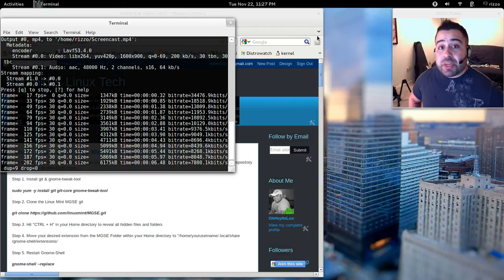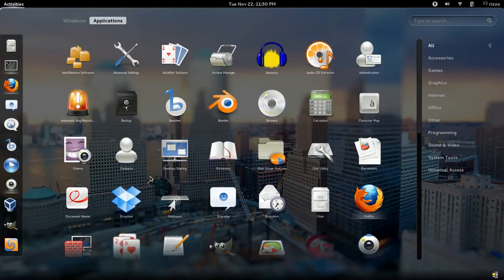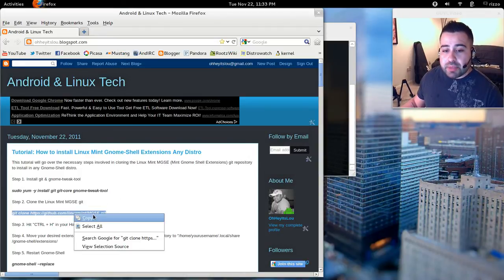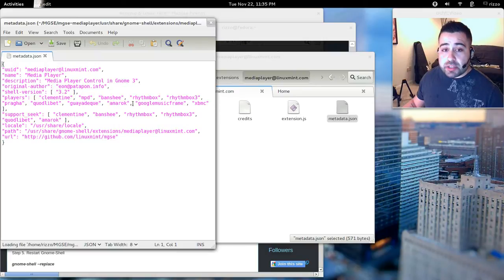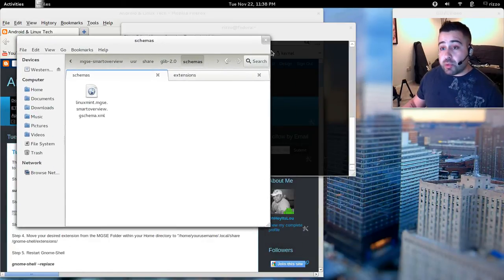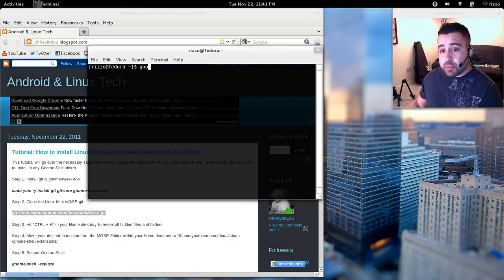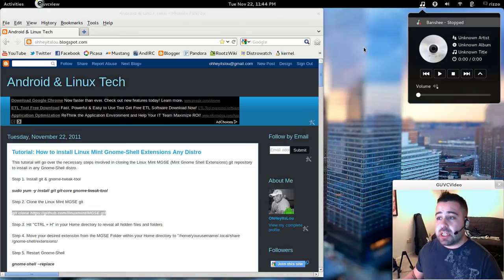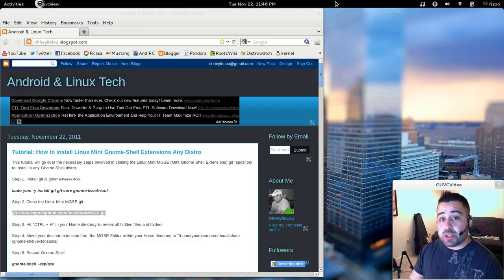Tutorial: Install Linux Mint Gnome-Shell Extensions In Any Distro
In this video I discuss step by step instructions of how to install Linux Mint Gnome-Shell Extensions in any Linux Distribution.

Appreciate what I do?